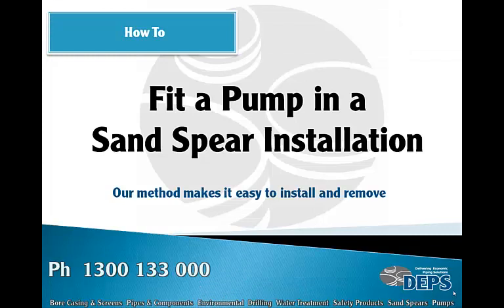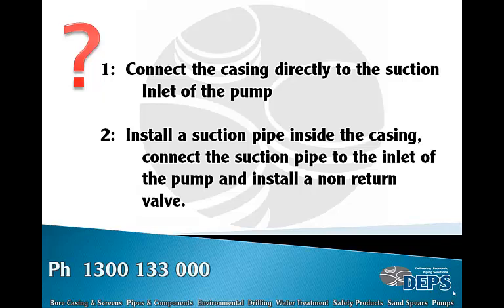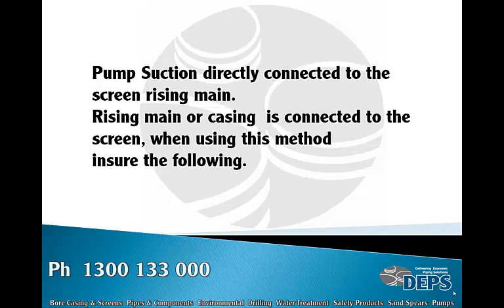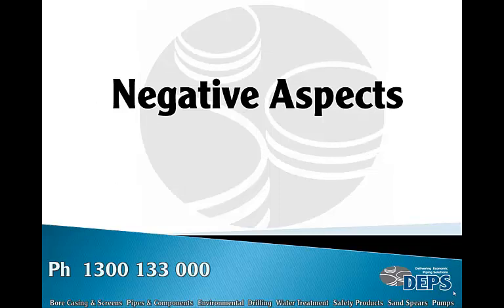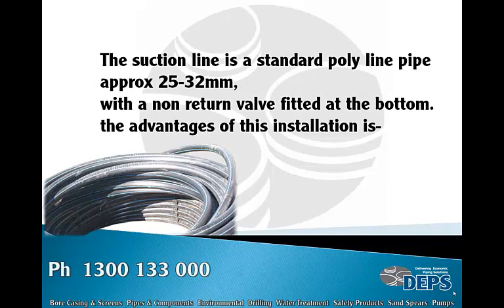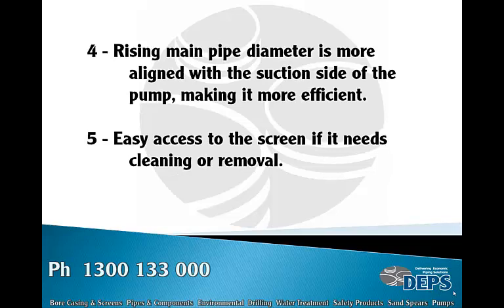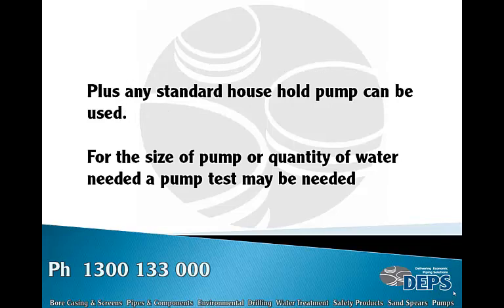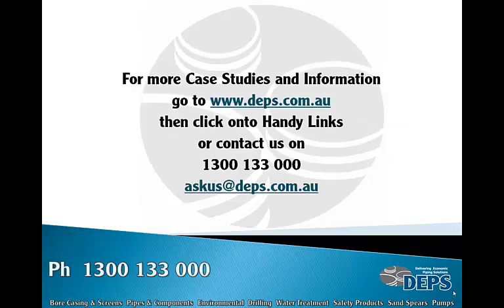How to instal a pump in a sandspear installation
Pump Installation for a sand spear bore or well.
Before you install your sandspear decide on your pumping method first, this will help you to decide the best construction of your sand spear bore.
Description